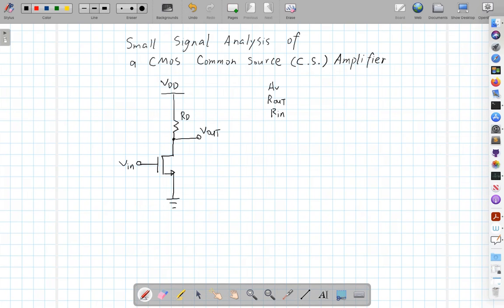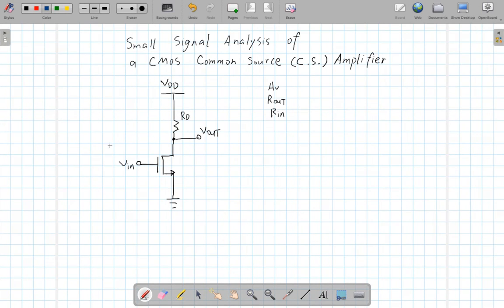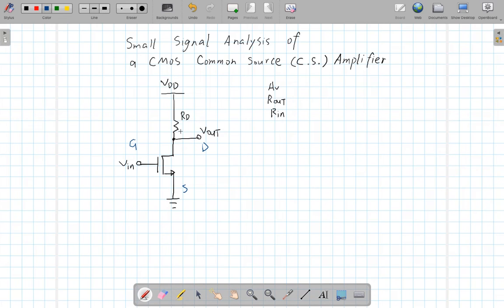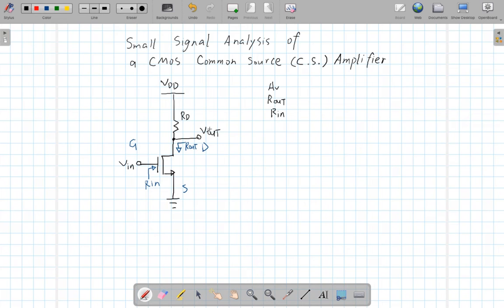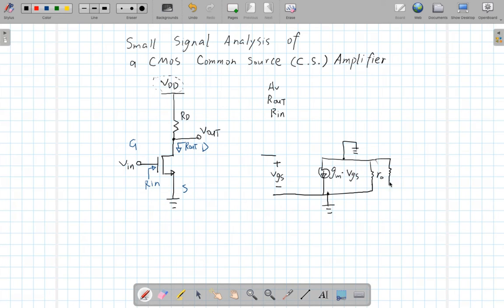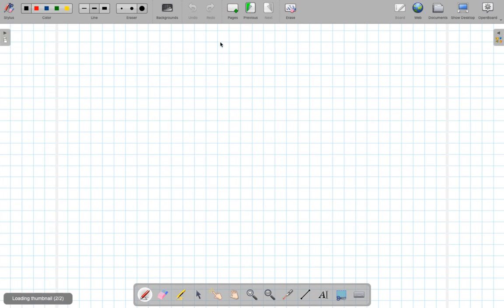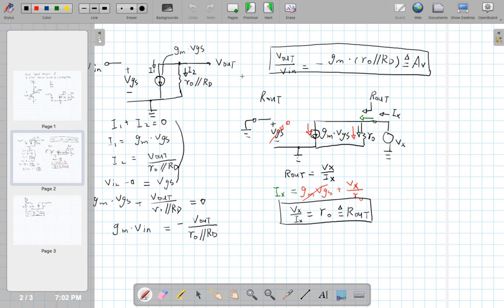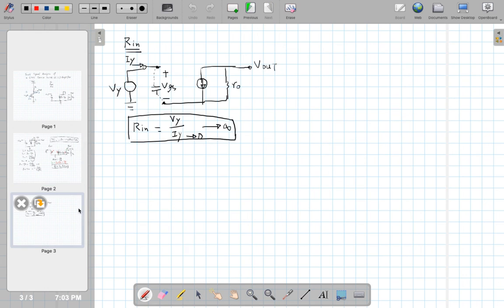Small Signal Analysis Common Source Amplifier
Derive voltage gain, input resistance, and output resistance of a CMOS common source amplifier.